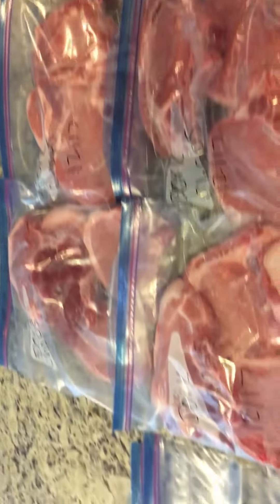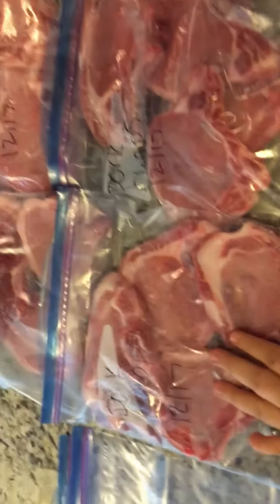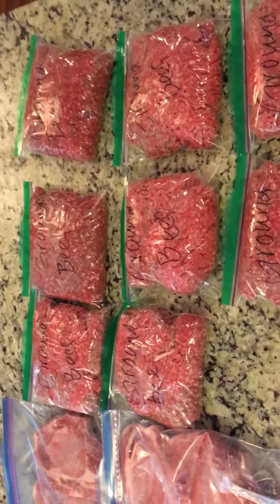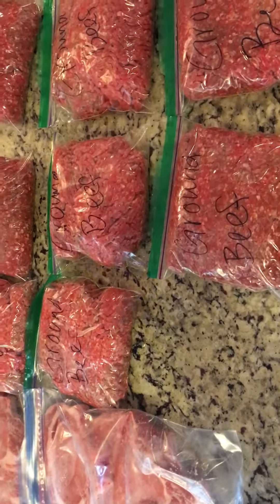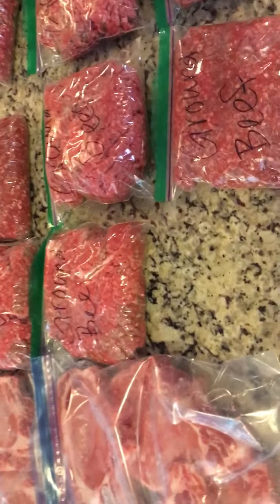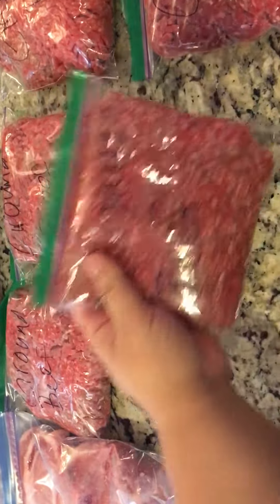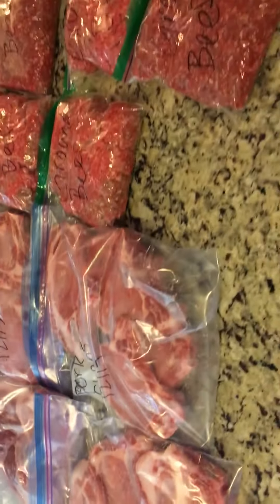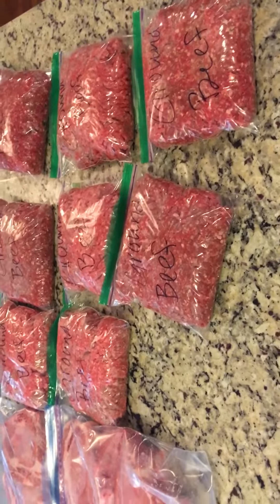Saving money on meat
I get 12 meals of meat for around $30